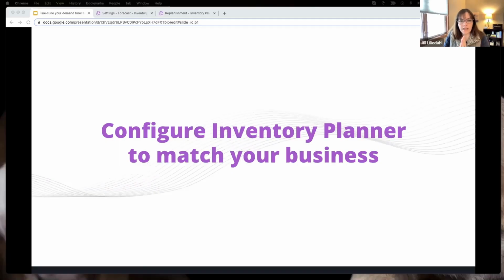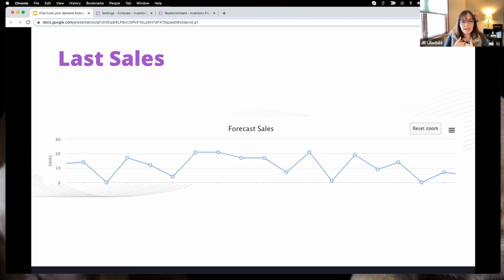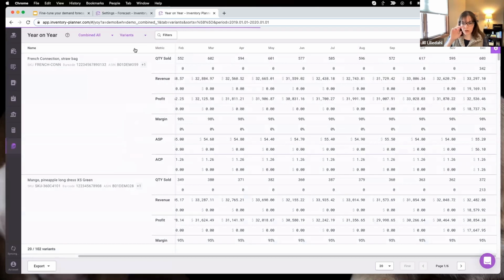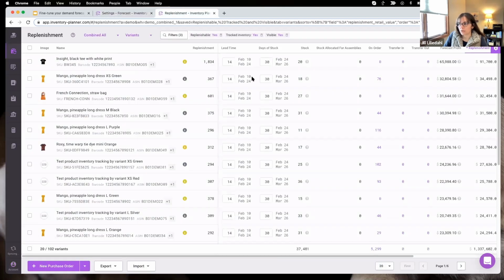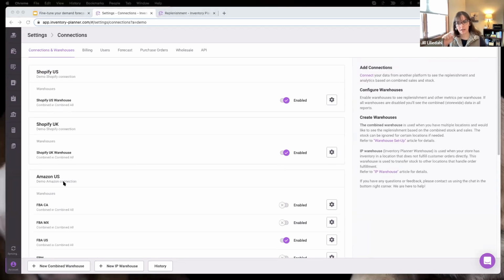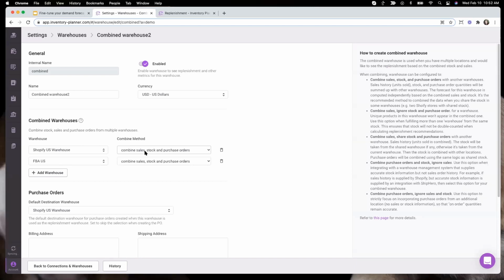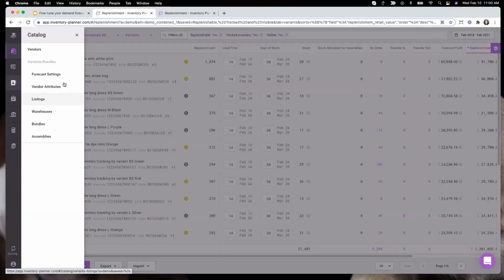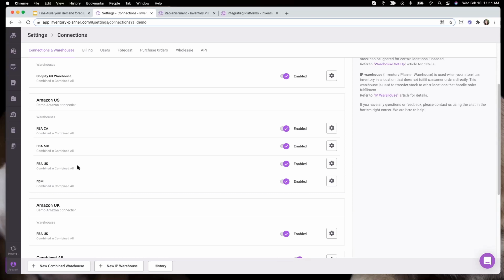Fine-Tune Your Demand Forecast | Improve accuracy to optimize stock for eCommerce merchants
🎬  Fine-Tune Your Demand Forecast
0:00 Introduction
0:30 Overview of topics covered
2:02 View details for how a forecast and replenishment are calculated
2:52 Forecast method overview
3:52 Recent Sales & Trends forecast method
9:27 Last Sales forecast method
12:24 Seasonal forecast method
24:12 Stockouts - how out of stock days affect the forecast
26:21 When to use gross sales instead of net sales for forecasting
27:00 Default replenishment for items with no stock and no sales
27:35 Setting a minimum or safety stock
29:27 Applying forecast methods and settings account-wide and by variant
36:43 Configuring warehouses to reflect your purchasing workflow
36:59 Enable/disable warehouses
37:39 IP warehouses - locations that store stock but do not fulfill customer orders
39:58 Combined warehouses - see demand across several locations at once
44:32 Determining the lead time for a combined warehouse
45:45 Setting the lead time for multiple warehouses
48:16 Configuring bundles and assemblies
50:13 Edit forecast to account for promotions or planning need to reach revenue goals
51:15 Forecasting for new products - use the sales history of an existing item
53:22 View details of how the forecast and replenishment are calculated for individual items
56:44 Additional questions